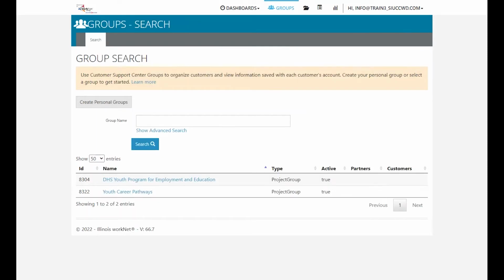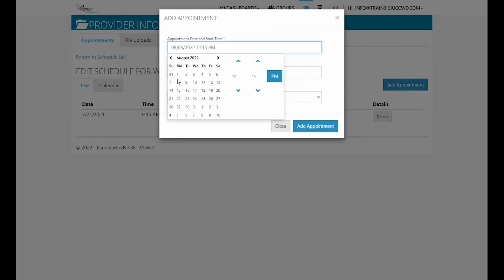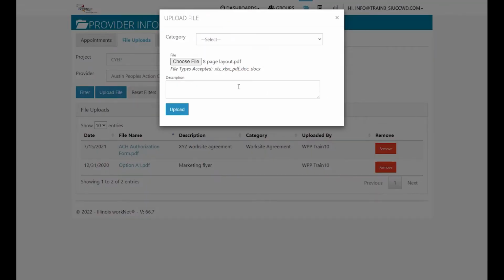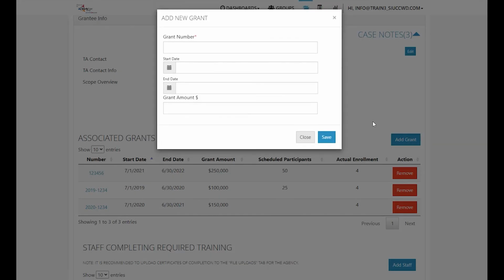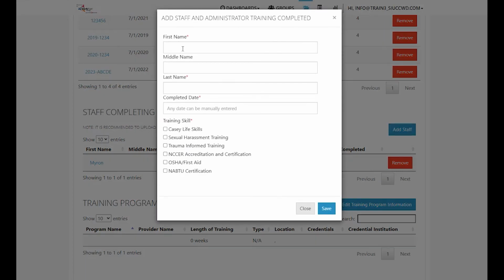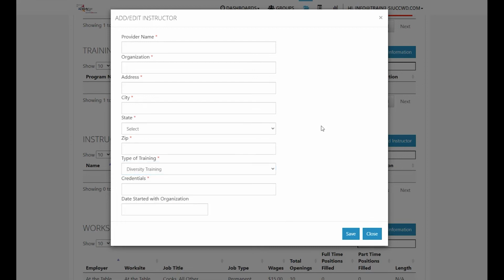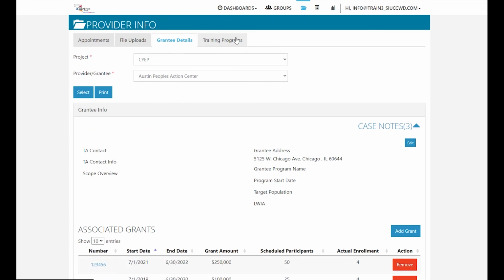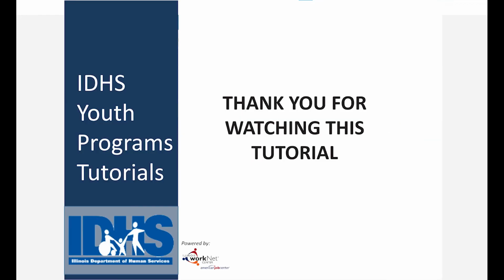DHS Youth - How-to - Provider Info